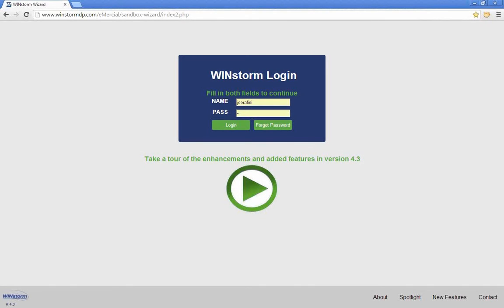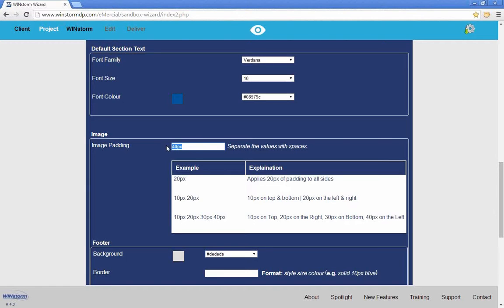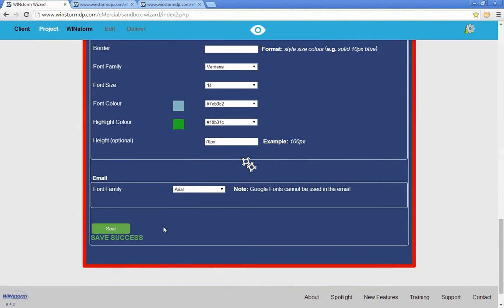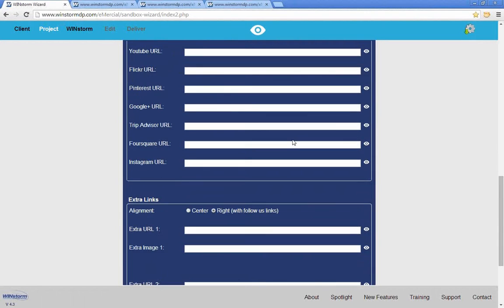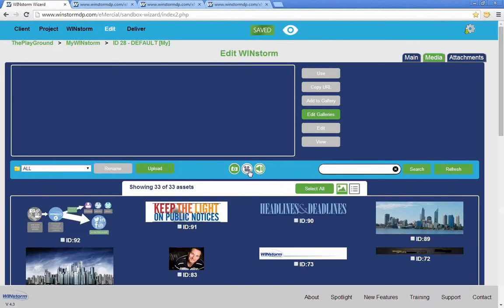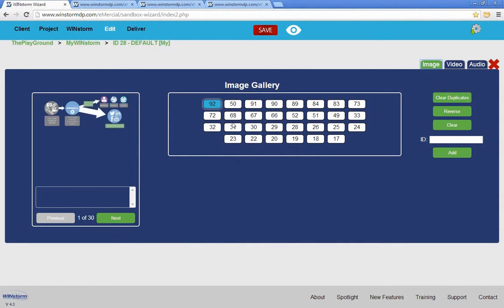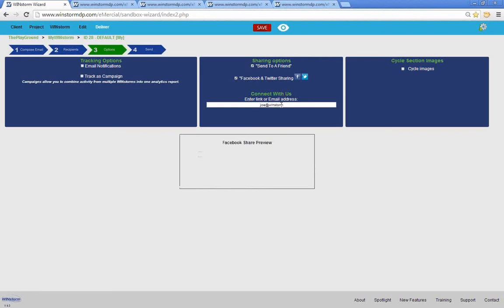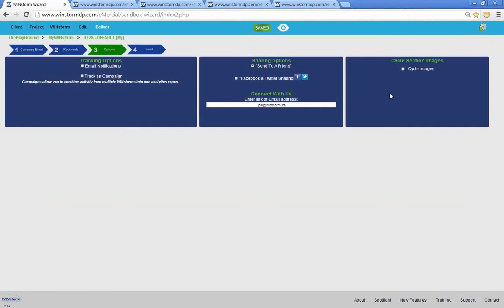WINstorm 4.3 Product Launch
Configurator:
Added a Facebook debugger that opens a popup with instructions and a "choose a WINstorm" drop down including the My/Shared toggles
Changed "" blank/empty to "NONE" in font and colour drop downs in styles, not style guide
Moved "Company URL" to the Meta Data step from the social media step
The style guide automatically inserts a hash tag # to the start of hex colours if you forget
Changed style guide's layout into 2 column view and adjusted the layout of the "Add Fonts" panel
Renamed the "Meta Data" tab to "Logos & Meta Data"
Added several notes about Google fonts, Facebook Share as well as a screenshot
Solved Bug - Facebook share image was being cached by FB server
Fixed issue where background-image URLs were not locating the image
Fixed a bug where the "Font Size" drop down was showing 2 blanks at the top of the list.
Show "eye" button in the top bar and use it to view default WINstorm

Media:
Upgraded "Edit Gallery" so you can reorder using the drag-and-drop method, remove items using right-click and see previews, which shows the updated order.
For remote assets, Crop, Scale and Text tabs are disabled instead of being hidden
Crop, Scale and Text-Image have an exit handler "Are you sure you want to leave" if you try to leave and there are unsaved changes
The save and view "eyeball" buttons are hidden while editing media
Fixed the folder width to prevent elements from moving when the folder list changes. Restricted library width so there is no motion when changing media types.
Fixed a bug where really long URLs caused the meta data form to be wider than your screen
Fixed a bug where uploads failed if the files had no extension
Fixed a bug where the edit media tabs remained visible after loading a footer page such as this one

Delivery:
Added a button to export your unsubscribe list to excel
New files upload/save as are automatically selected
Updated the CSV viewer to show the file's recipient count
Spaces are turned into underscores in CSV file names now
Turning on "Facebook Share" now shows a preview of the shared item
Added a separate check box for Facebook & Twitter Share e.g. separate from "Send to a Friend"
Updated the options step to hide the campaign list when campaign tracking is turned off
Upgraded error handlers to address the "File Already Existed" scenario
Fixed a bug where CSVs were occasionally uploaded twice
Fixed a bug that prevented the campaign list from loading
Fixed a bug where the "Clear" banner button was not showing up after you cropped an image

Unsubscribe
Added some basic styles and updated the layout of the unsubscribe page

Other:
Added Spellchecker to TinyMCE
Implemented a "Send Log" into the "Analytics - Summary" page, when summarizing a single WINstorm
Fixed an issue that prevented IE8 and below from logging in
"Default Project" was not saving in Account Management
Added "browser, resolution, etc." to the support form's email details
Custom 404 and 403 pages that link to wizard and WINstorm.ca